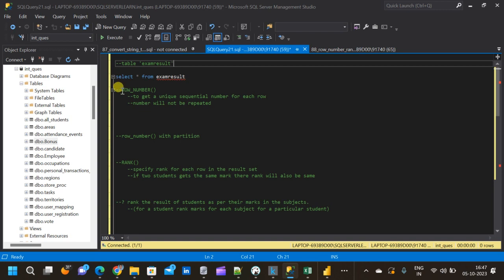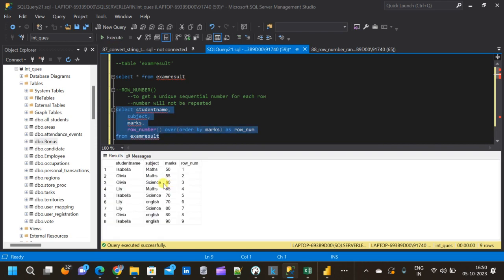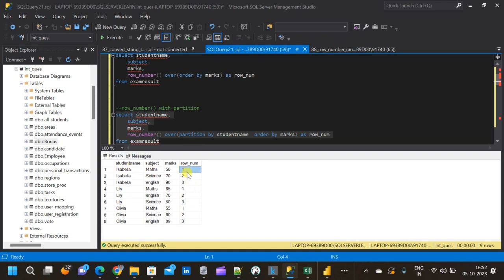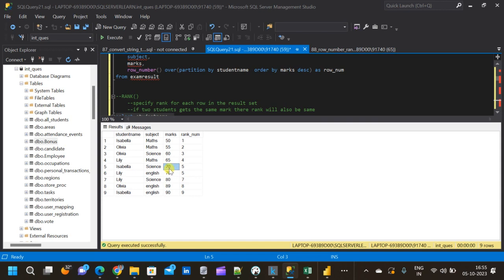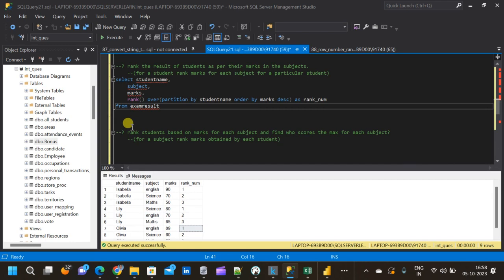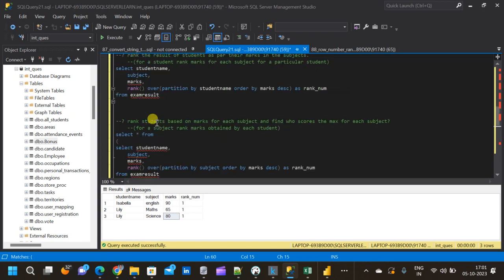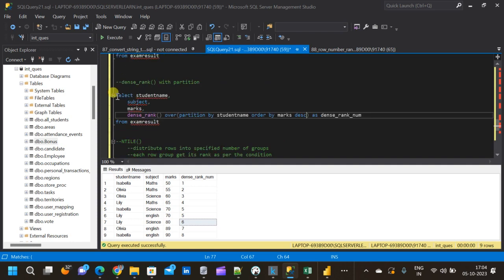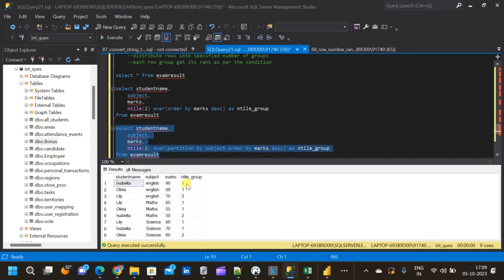SQL RANK Functions in Detail | Window Functions | Important SQL Interview Question | SQL Analytics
In this video we learn about SQL Rank functions.

SQL provides SQL RANK functions to specify rank for individual fields as per the categorizations. It returns an aggregated value for each participating row. SQL RANK functions also knows as Window Functions. We will see more about the following functions in this video:
➡️ROW_NUMBER()
➡️RANK()
➡️DENSE_RANK()
➡️NTILE()

🖥️DDL and DML for the table used in the video:

CREATE TABLE examresult
(StudentName VARCHAR(70),  Subject     VARCHAR(20), Marks       INT);

INSERT INTO ExamResult VALUES
('Lily', 'Maths', 65),
('Lily', 'Science', 80),
('Lily', 'english', 70),
('Isabella', 'Maths', 50),
('Isabella', 'Science', 70),
('Isabella', 'english', 90),
('Olivia', 'Maths', 55),
('Olivia', 'Science', 60),
('Olivia', 'english', 89);